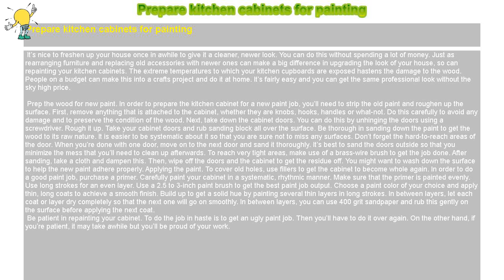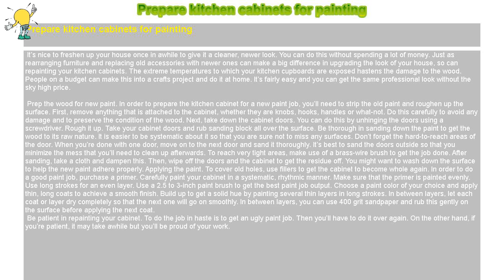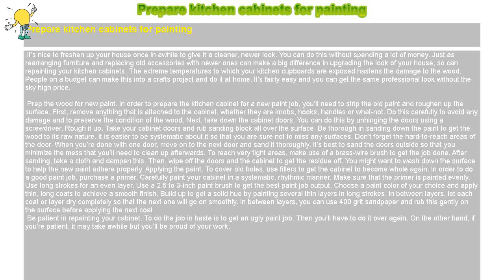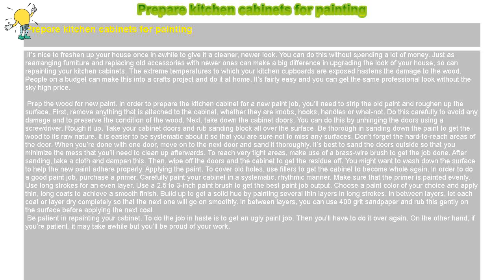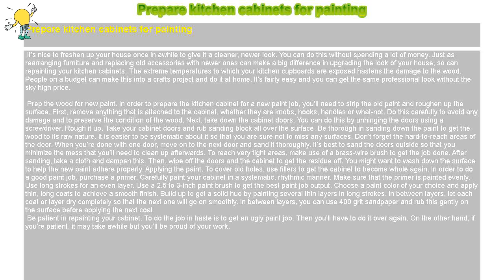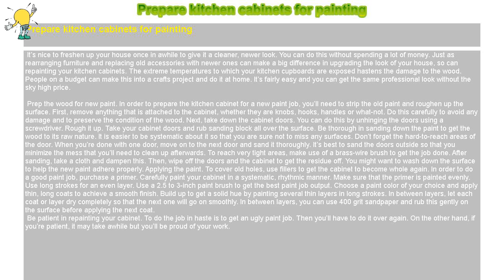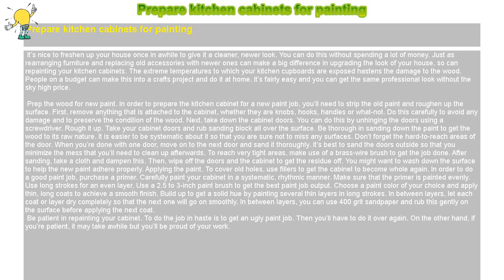How to : Prepare kitchen cabinets for painting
Prepare kitchen cabinets for painting

 It’s nice to freshen up your house once in awhile to give it a cleaner, newer look. You can do this without spending a lot of money. Just as rearranging furniture and replacing old accessories with newer ones can make a big difference in upgrading the look of your house, so can repainting your kitchen cabinets. The extreme temperatures to which your kitchen cupboards are exposed hastens the damage to the wood. People on a budget can make this into a crafts project and do it at home. It’s fairly easy and you can get the same professional look without the sky high price.

 Prep the wood for new paint. In order to prepare the kitchen cabinet for a new paint job, you’ll need to strip the old paint and roughen up the surface. First, remove anything that is attached to the cabinet, whether they are knobs, hooks, handles or what-not. Do this carefully to avoid any damage and to preserve the condition of the wood. Next, take down the cabinet doors. You can do this by unhinging the doors using a screwdriver. Rough it up. Take your cabinet doors and rub sanding block all over the surface. Be thorough in sanding down the paint to get the wood to its raw nature. It is easier to be systematic about it so that you are sure not to miss any surfaces. Don’t forget the hard-to-reach areas of the door. When you’re done with one door, move on to the next door and sand it thoroughly. It’s best to sand the doors outside so that you minimize the mess that you’ll need to clean up afterwards. To reach very tight areas, make use of a brass-wire brush to get the job done. After sanding, take a cloth and dampen this. Then, wipe off the doors and the cabinet to get the residue off. You might want to wash down the surface to help the new paint adhere properly. Applying the paint. To cover old holes, use fillers to get the cabinet to become whole again. In order to do a good paint job, purchase a primer. Carefully paint your cabinet in a systematic, rhythmic manner. Make sure that the primer is painted evenly. Use long strokes for an even layer. Use a 2.5 to 3-inch paint brush to get the best paint job output. Choose a paint color of your choice and apply thin, long coats to achieve a smooth finish. Build up to get a solid hue by painting several thin layers in long strokes. In between layers, let each coat or layer dry completely so that the next one will go on smoothly. In between layers, you can use 400 grit sandpaper and rub this gently on the surface before applying the next coat.

 Be patient in repainting your cabinet. To do the job in haste is to get an ugly paint job. Then you’ll have to do it over again. On the other hand, if you’re patient, it may take awhile but you’ll be proud of your work.